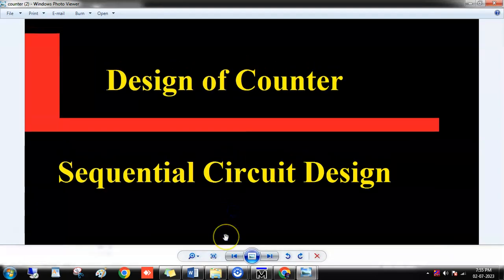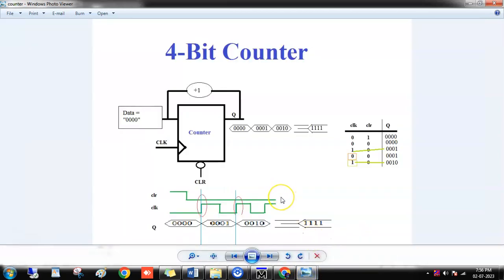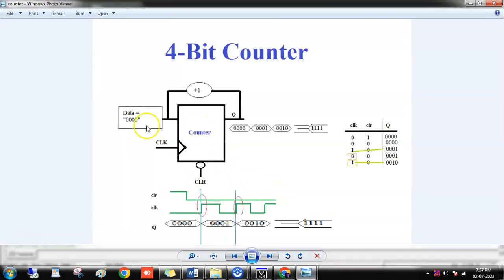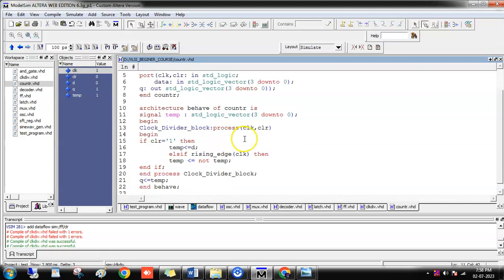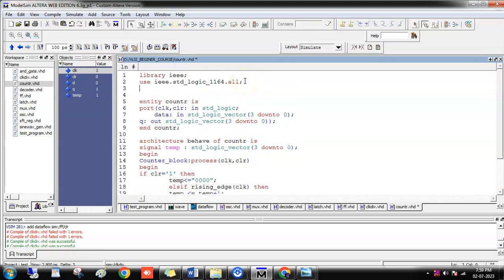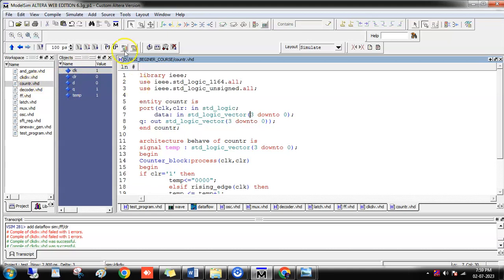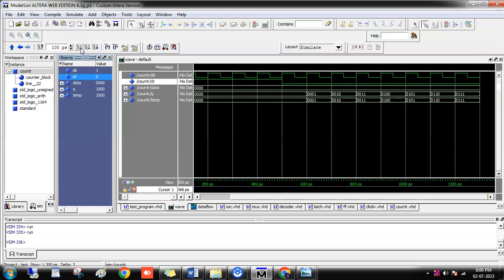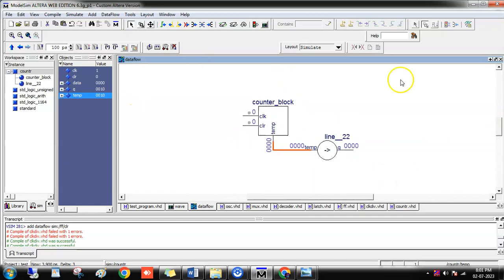How to design a counter uisng VHDL code | Simple counter | VLSI crash course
In this video i have shown How to design a counter using VHDL syntax.

Counter is one of the important circuit plays a major role in designing digital systems. The counter should be designed in more compact way without making external wires to reduce the number of gate size.
Counters are helpful to generate various
clock patterns,
reference clock generations, and
stable clock generators for circuits such as phase locked loops(PLL), digital data synthesizers,  clocks generators and various sine wave generator. Here, a simple method for developing a counter is shown with VHDL syntax